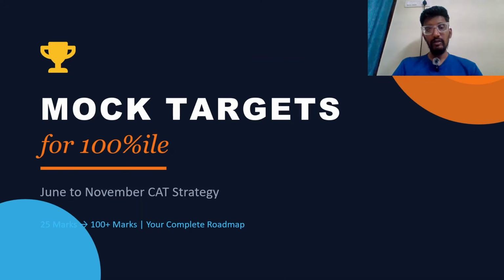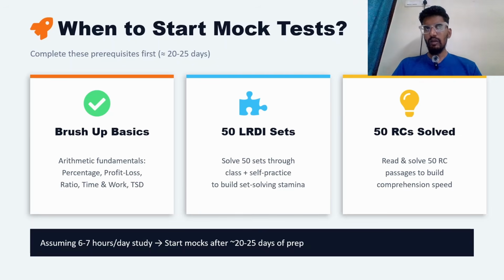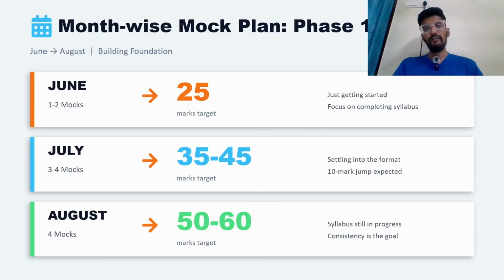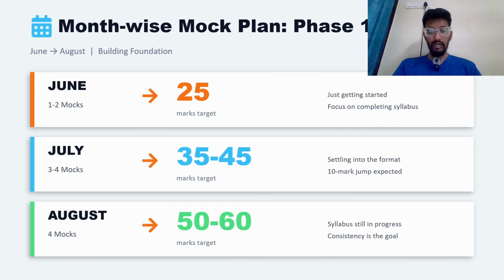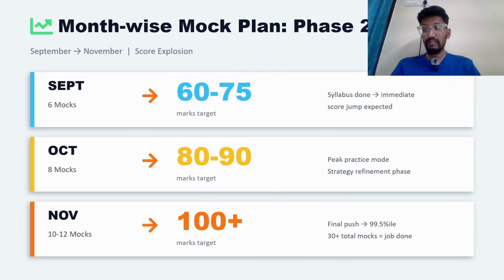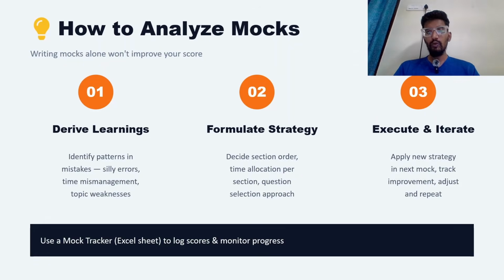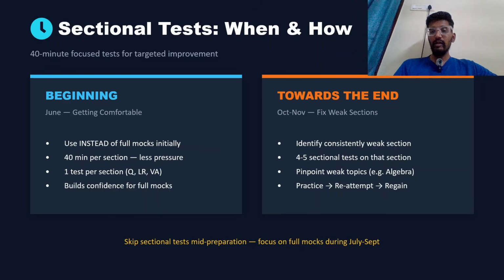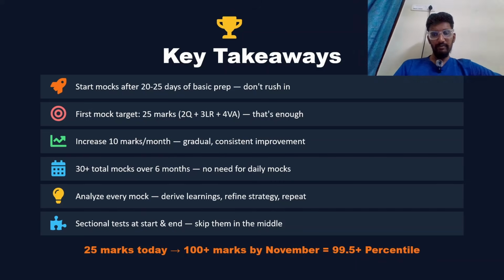Mock Targets for 100%ile | Month-by-Month CAT 2026 Strategy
Targeting 99+ or even 100 percentile in CAT 2026? Then you need more than just hard work — you need a structured, month-by-month mock strategy that tells you exactly where you should be scoring and when.

In this video, we lay out the complete mock roadmap from June all the way to November — so you always know if you're on track or falling behind. We will discuss:

✅ Why most CAT aspirants waste their mocks — and how to fix that
✅ Month-by-month mock score targets — June, July, August, September, October & November
✅ How many mocks to attempt per week at each stage of preparation
✅ When to start full-length mocks vs sectional mocks
✅ How to analyse a mock properly — most students skip this step
✅ VARC, DILR & Quant — separate benchmarks for each section
✅ What a 100 percentiler's mock journey actually looks like
✅ Red flags — signs your preparation is off track and how to course correct

You'll also learn:
📌 The exact score range you should be hitting in June vs November
📌 How mock accuracy matters more than mock attempts
📌 Why your October mocks are the most critical of the entire year
📌 How to handle a bad mock — the mental reset strategy toppers use
📌 Difference between CAT mock scores and actual CAT percentile — the conversion reality
📌 How to peak at exactly the right time — not too early, not too late

Whether you're aiming for 99 percentile or pushing for that perfect 100 — this video gives you the most structured, data-backed mock strategy you'll find for CAT 2026.

For CAT preparation strategies, mock analysis, MBA admissions guidance, and profile evaluation, drop your queries in the comments. Our mentors, including experts from top B-schools, regularly share insights to help MBA aspirants succeed.